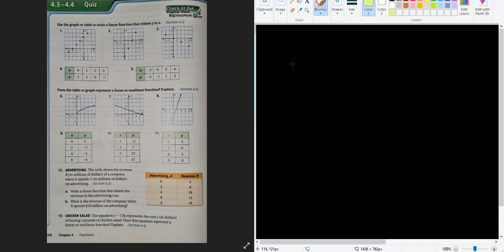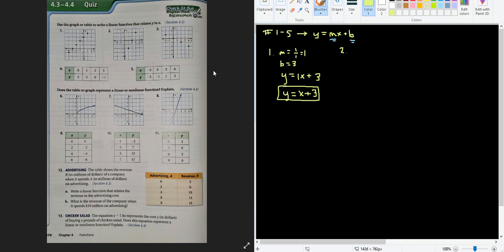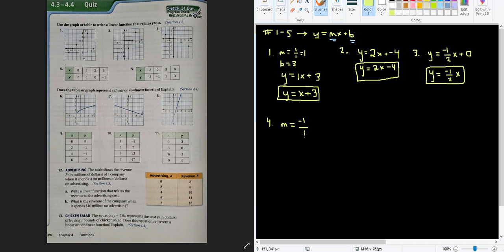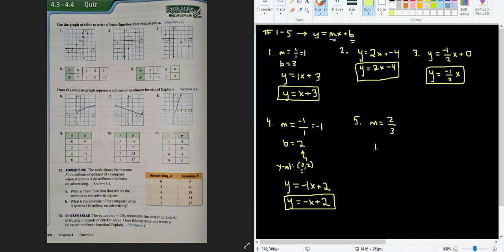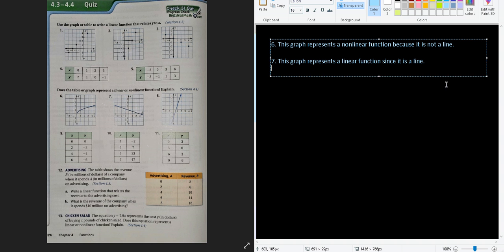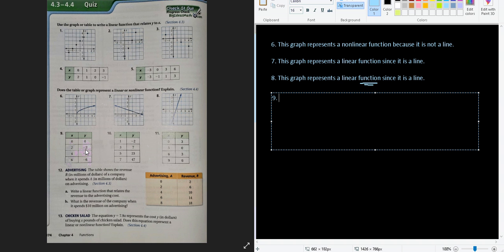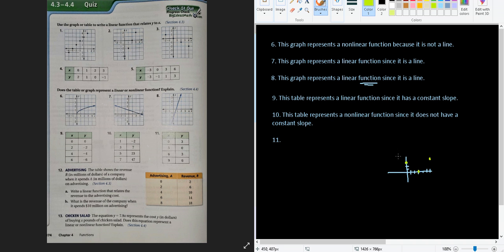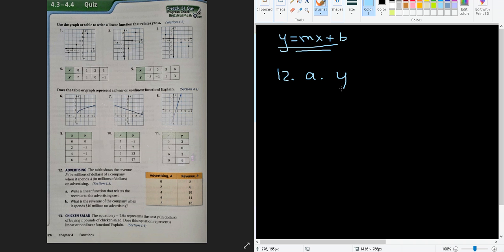Pre-Algebra | p.174 Answers